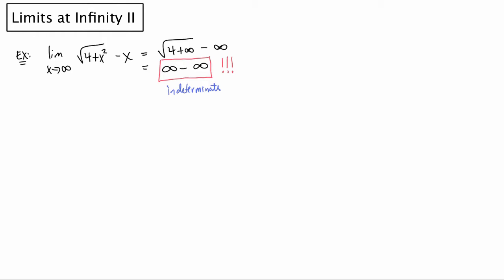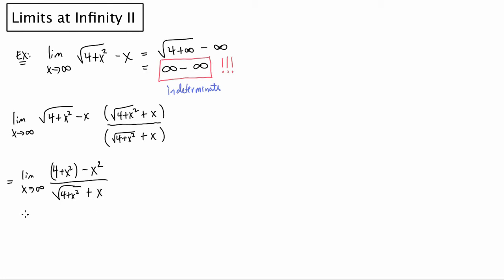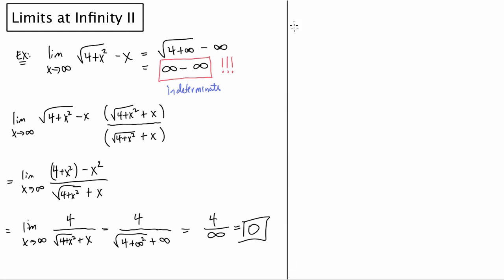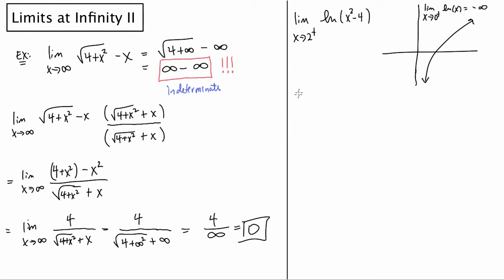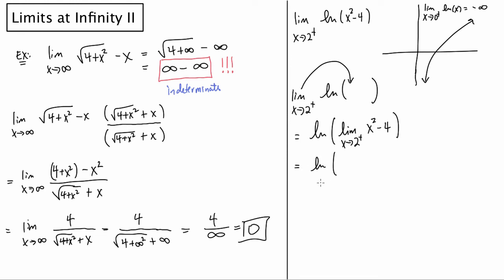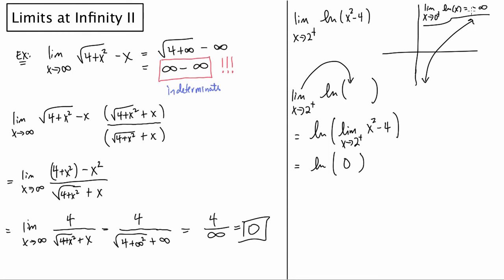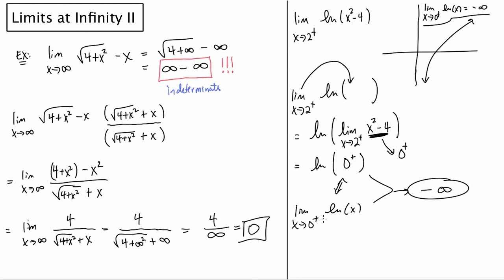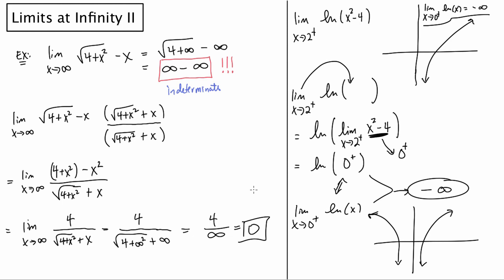10 Limits at Infinity II